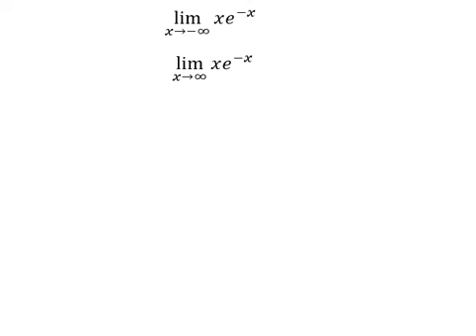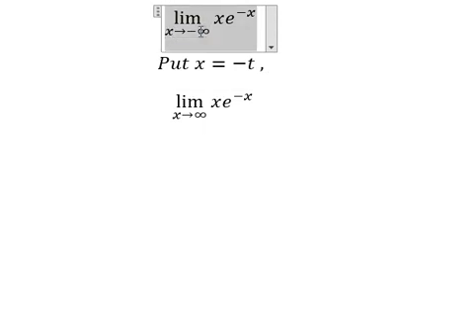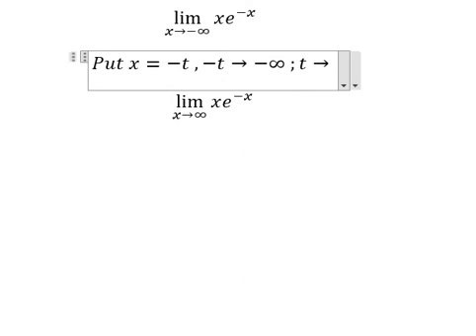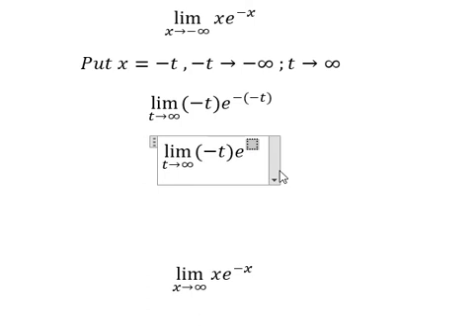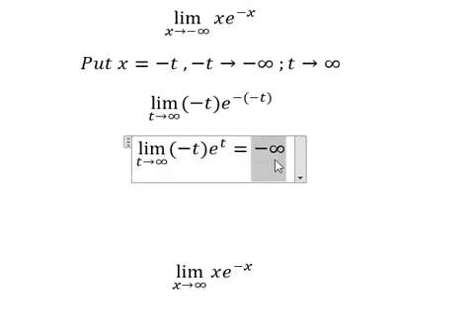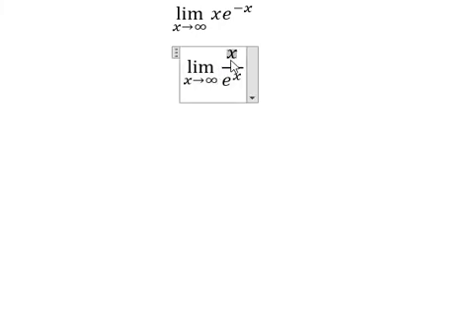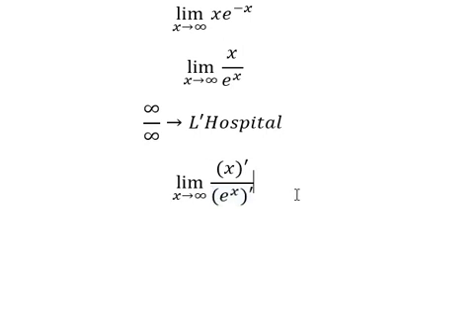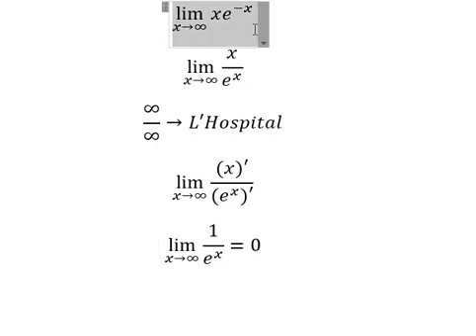Calculus Help: Find the limits - lim(x→-∞)⁡ xe^(-x) , lim(x→∞)⁡ xe^(-x) - Techniques